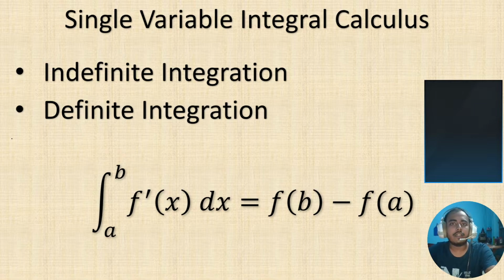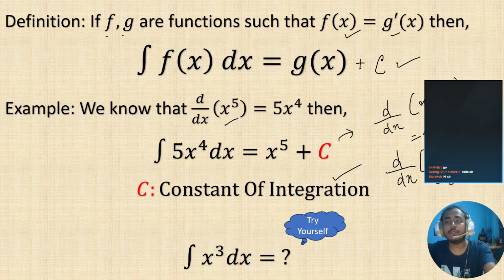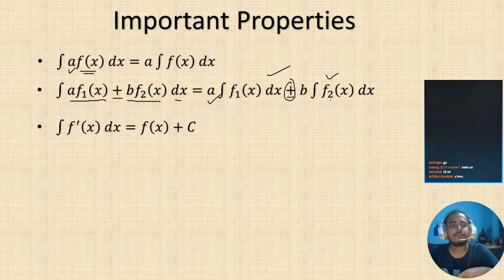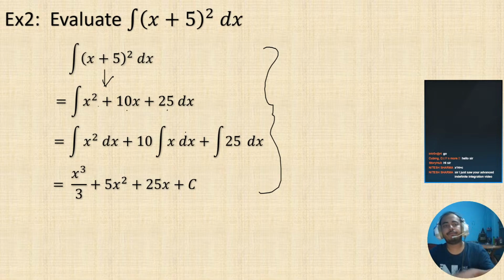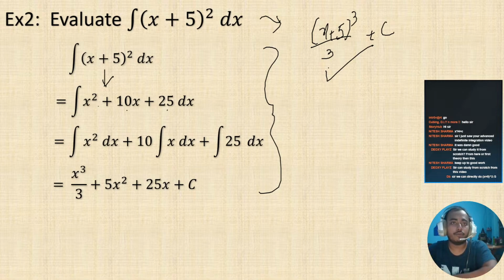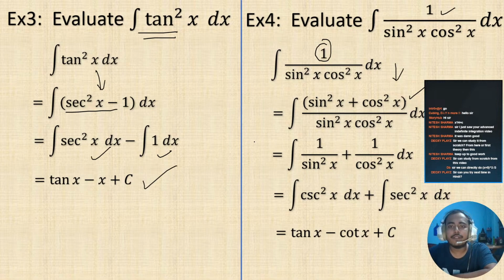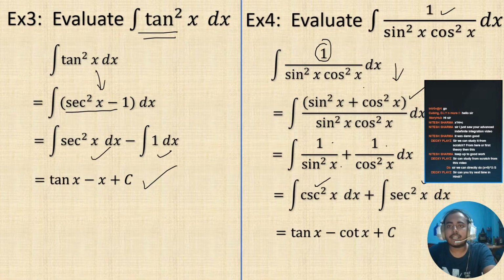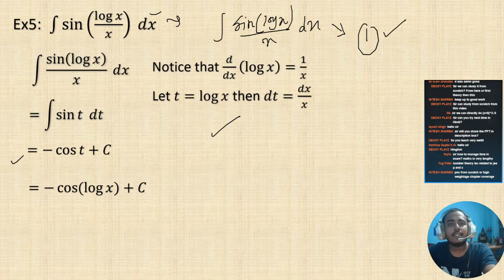Study with me - Indefinite Integration DAY 1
Study With me - Day 1
Indefinite iNtegration